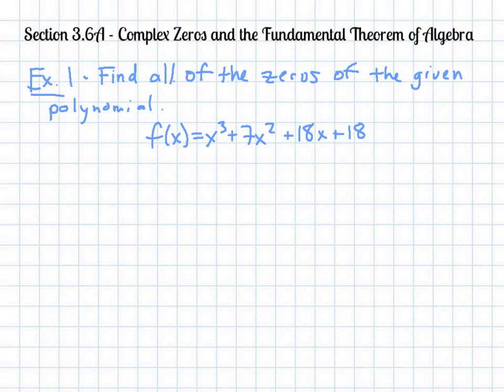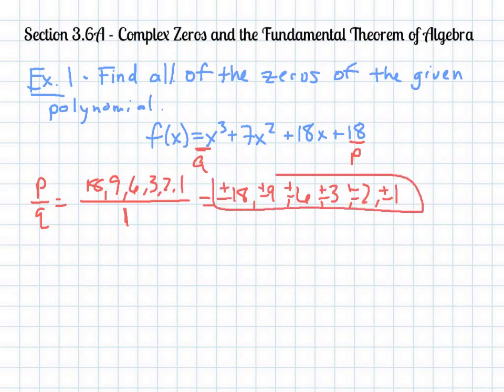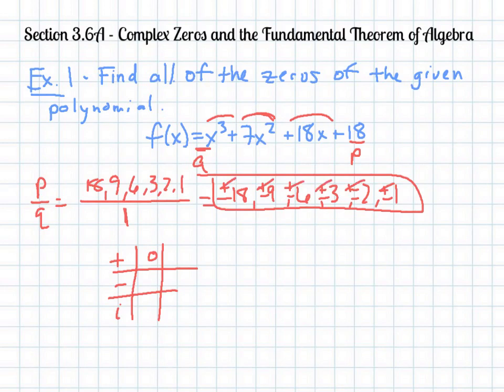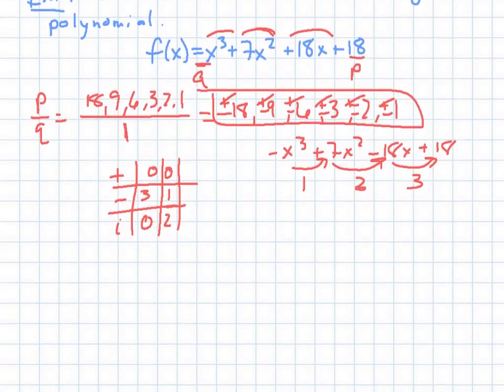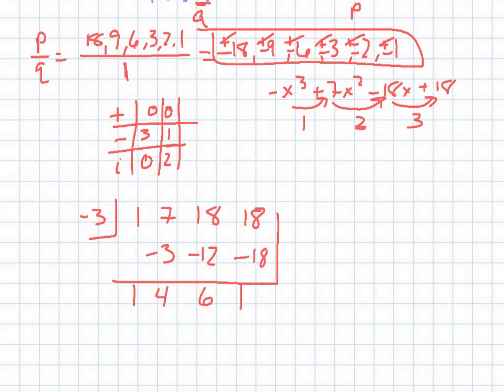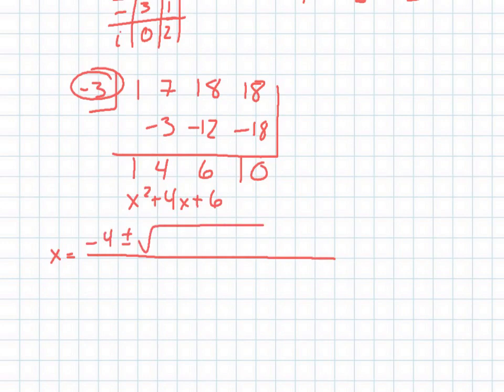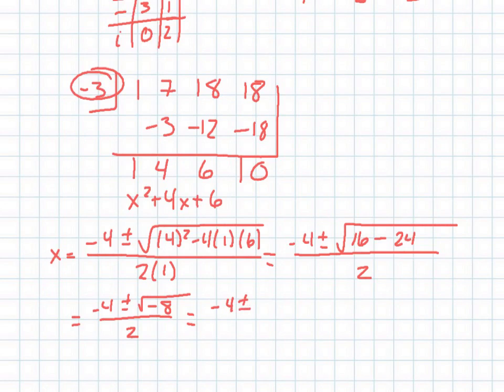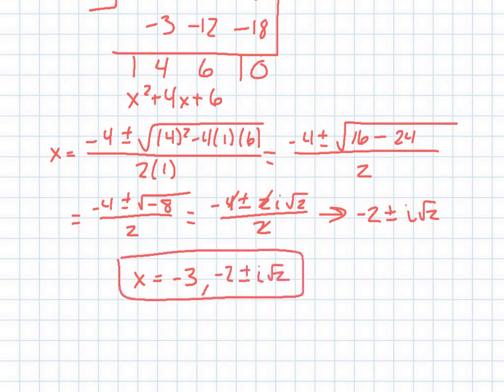Section 3.6A - Complex Zeros and the Fundamental Theorem of Algebra